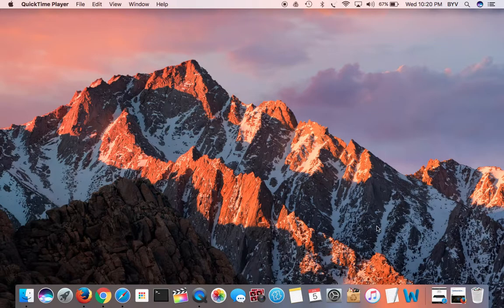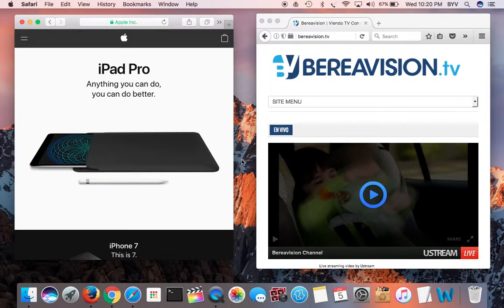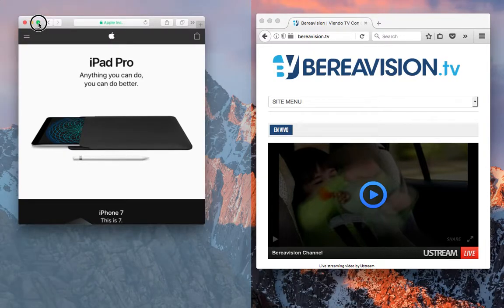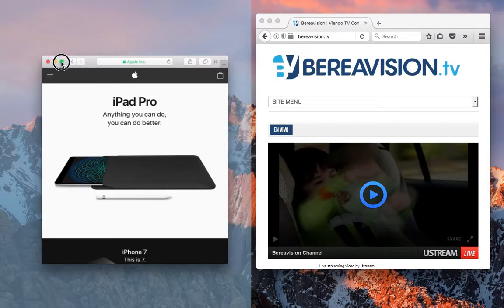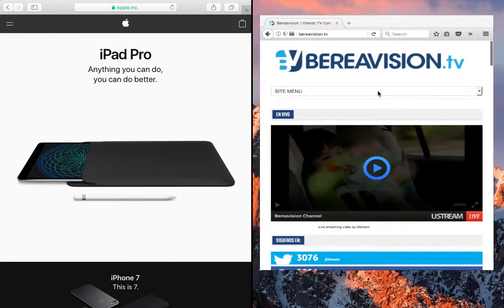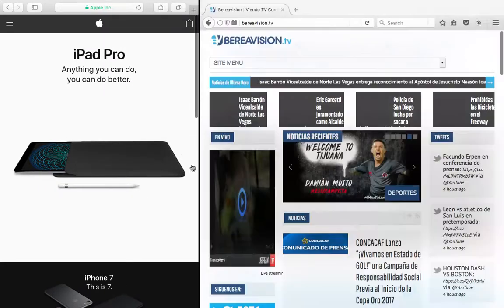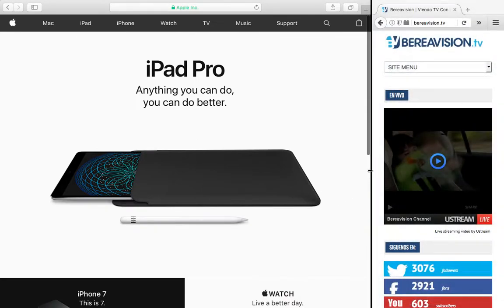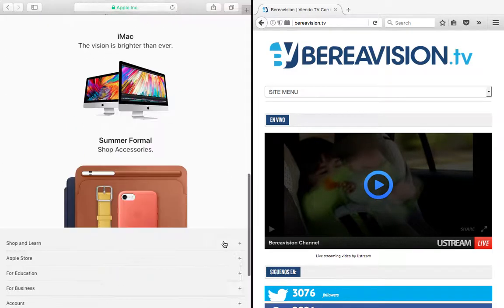How to do split screen on macbook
I hope this helped someone out there 👍🏽